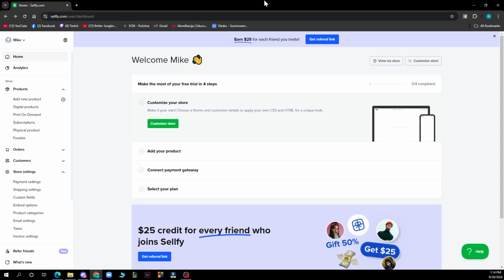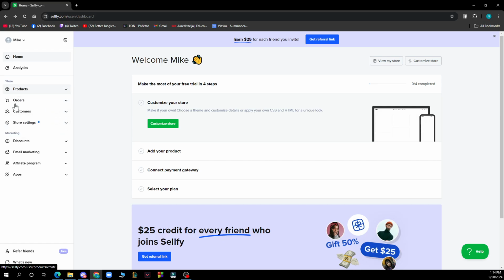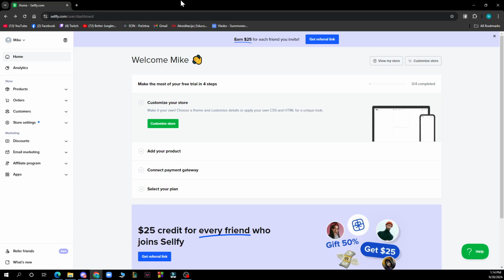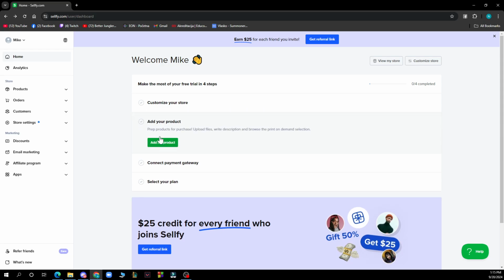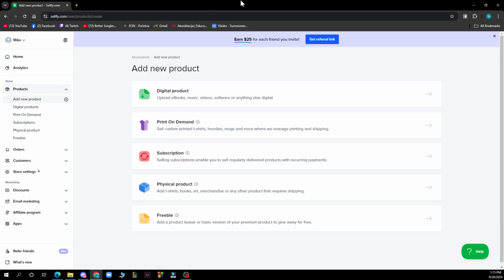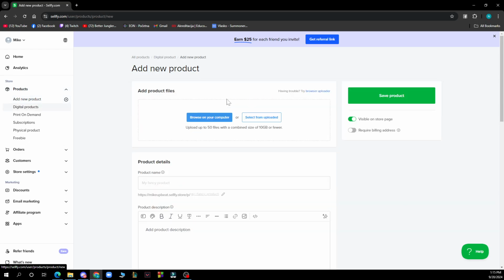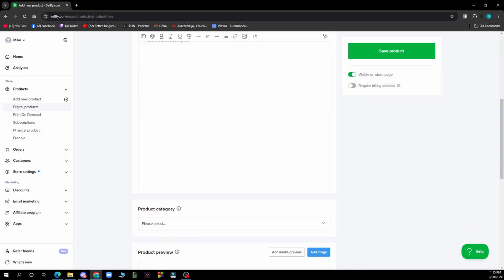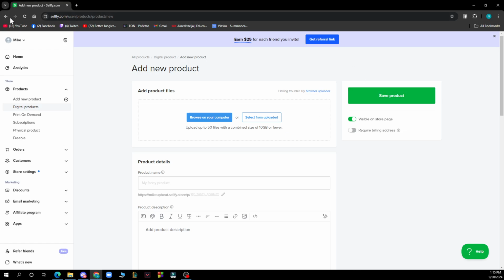How To Sell Music on Sellfy (Quick Tutorial)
In this video I will show you How To Sell Music on Sellfy. It would be good if you watch the video until the end so that you don't miss important steps.